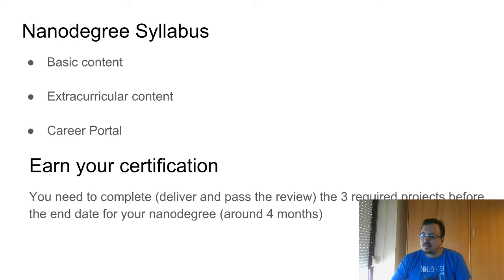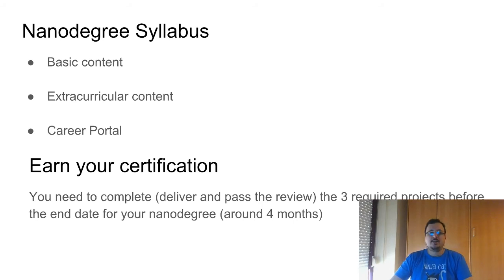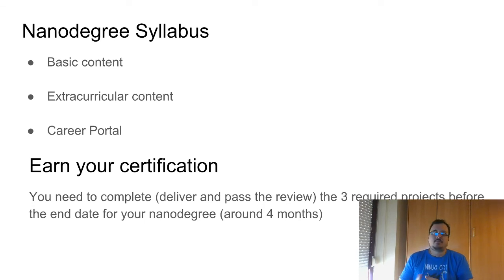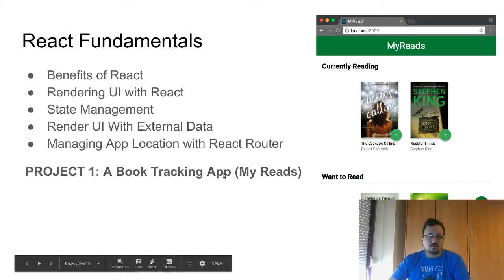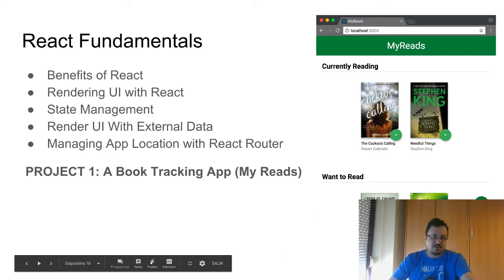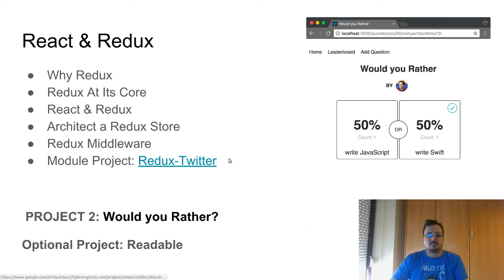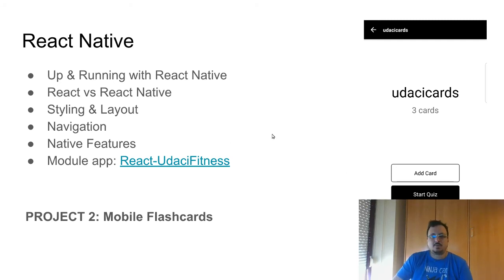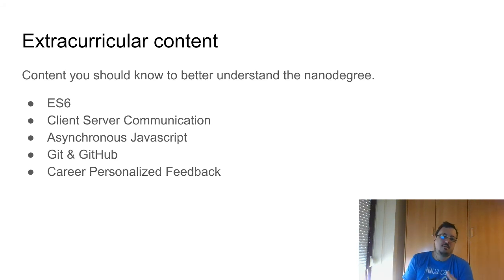Introductory Udacity Nanodegree Webinar